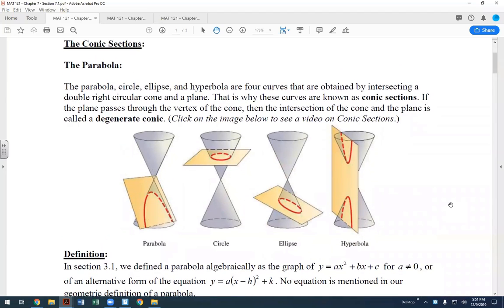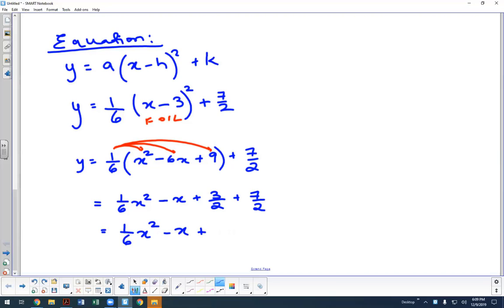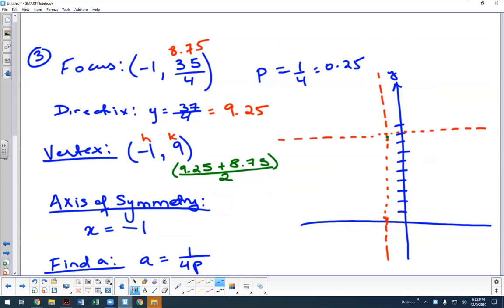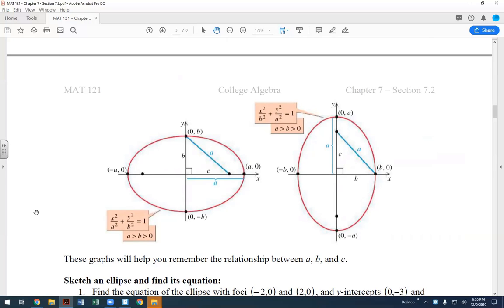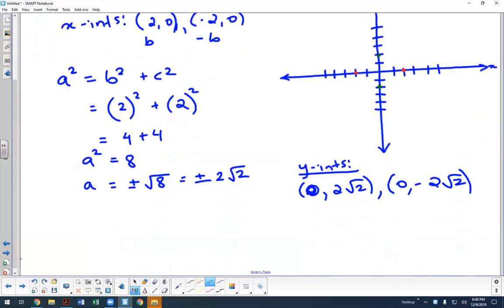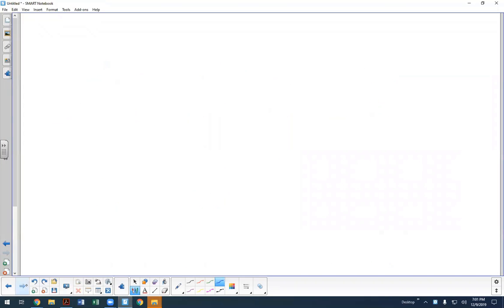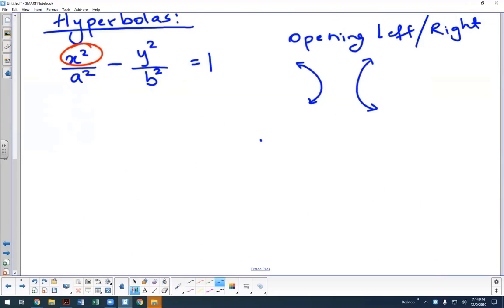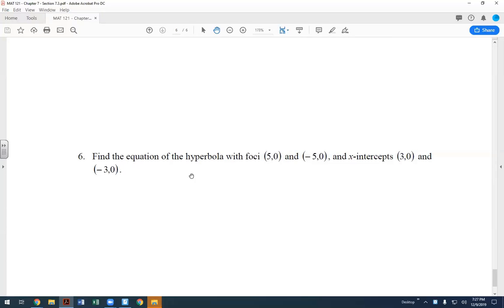MAT 121 - Chapter 7 - Sections 7.1/7.2/7.3 - 12.09.2019